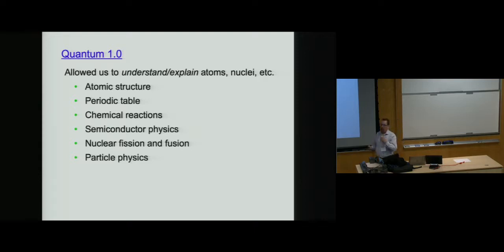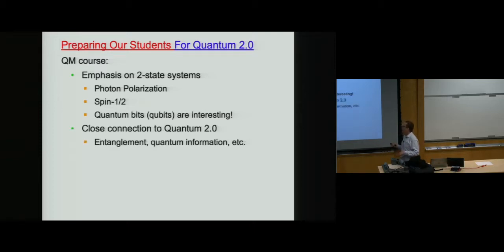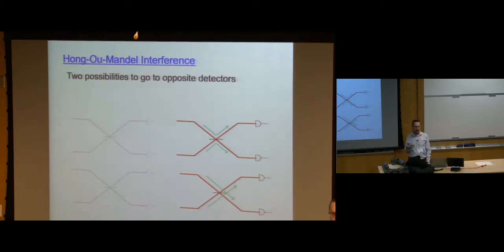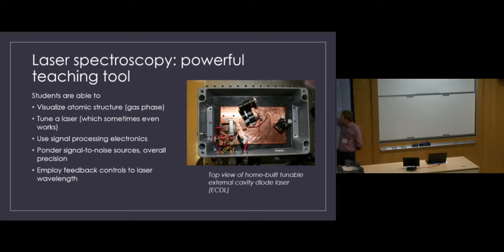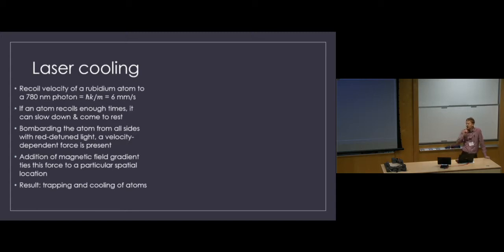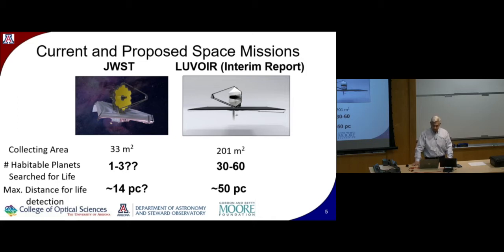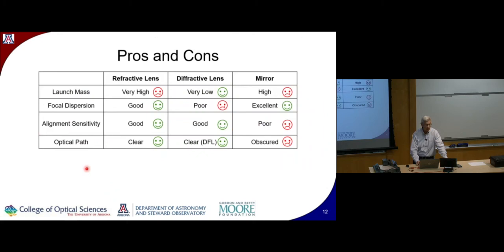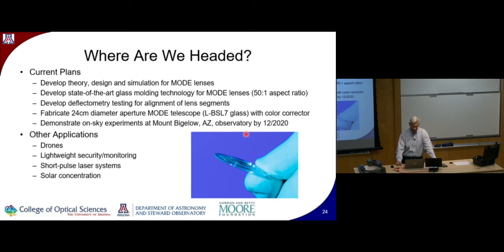Winter School 2020: Mark Beck, Nathan Lempke, & Tom Milster